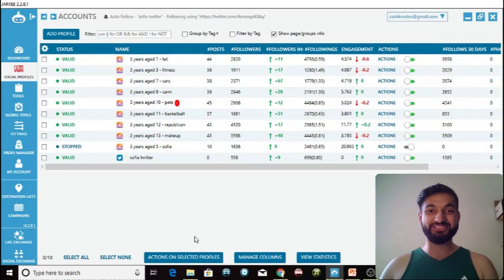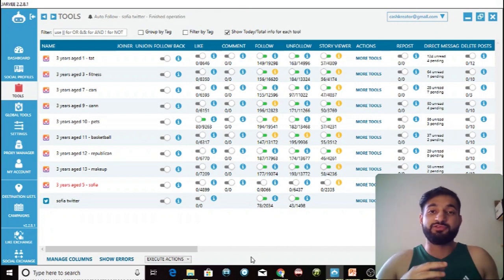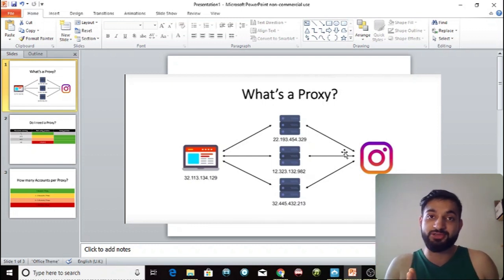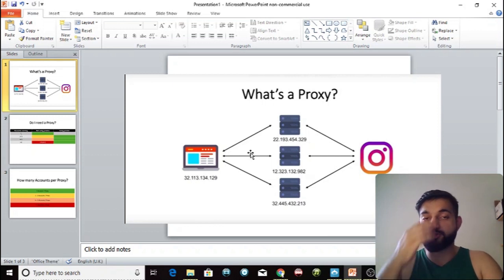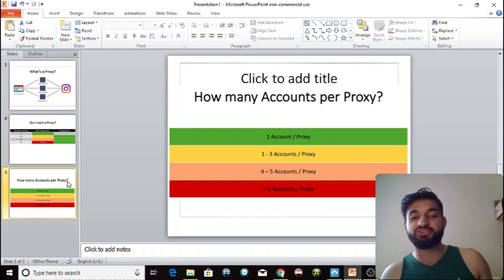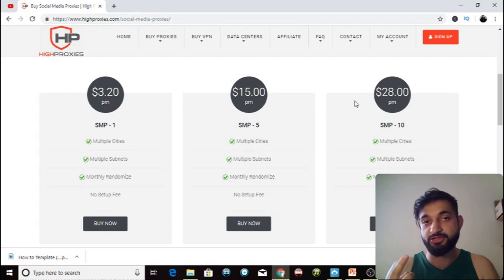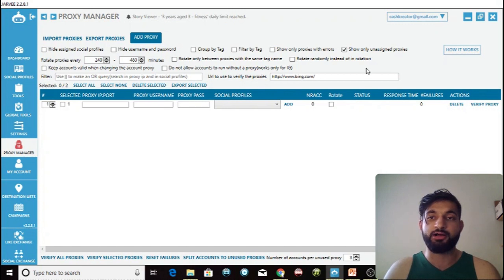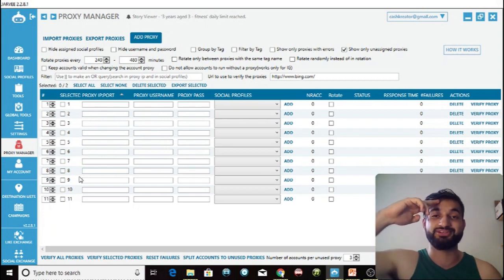Jarvee Instagram Proxy 2019 Best Proxy for Instagram Bot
🎯About this YouTube video: In this video, I will show you which is THE BEST proxy to use with Jarvee or ANY Instagram Bot. I will show you evidence that the proxy I am using is allowing me to follow and unfollow successfully without any action blocks. I will then explain why Proxies are so important, how many accounts you can run per proxy and then finish off by showing you how to add a proxy to Jarvee. Scroll down for a link to the proxy that I use.